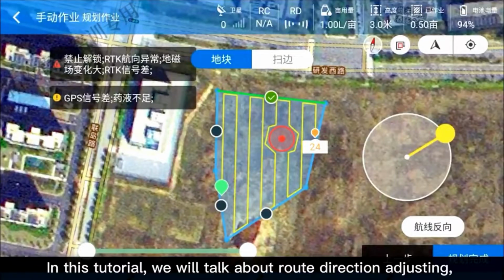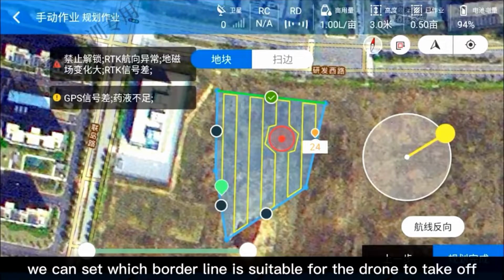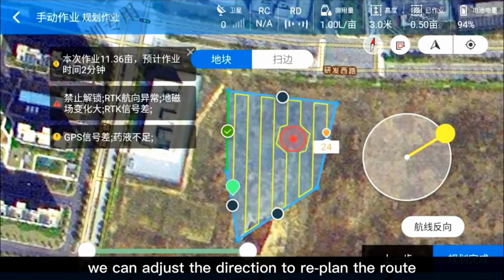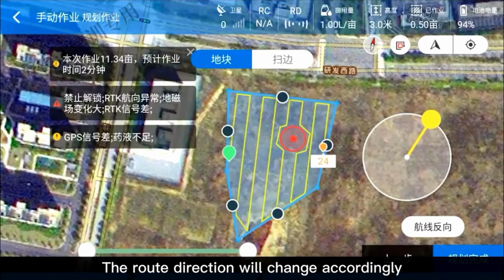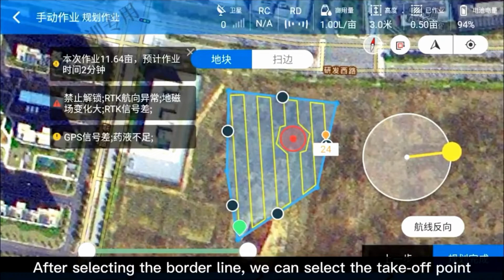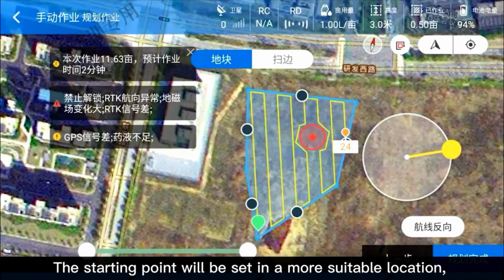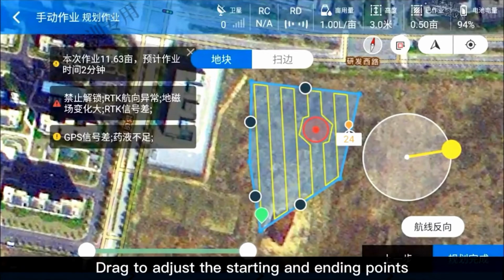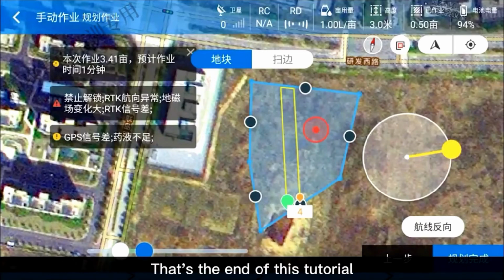HTU Drone Operation Tutorial Series - Route Planning for Autonomous Operation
This is a new series of videos designed to allow our customers to learn to operate the HTU series of drones in a short period of time.

This is the seventeenth one, about the HTU series drone autonomous route planning function.